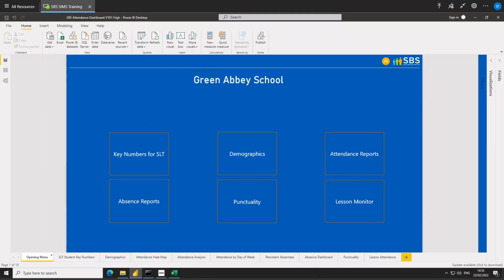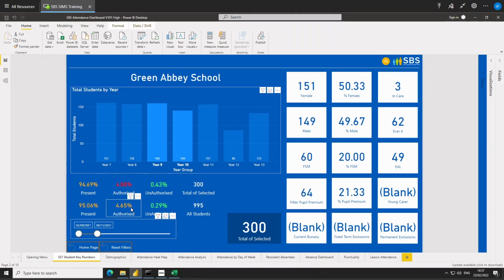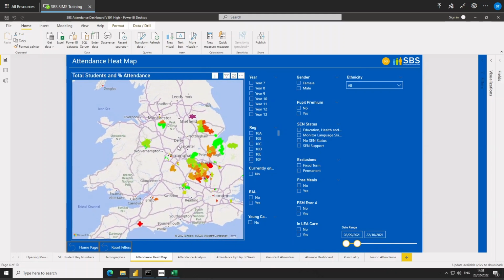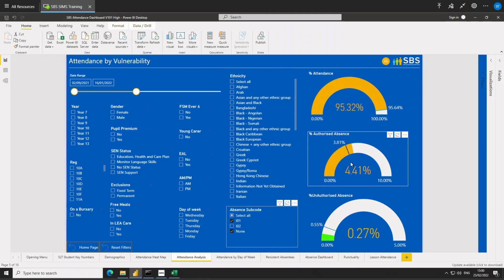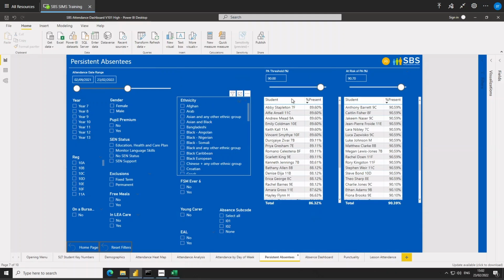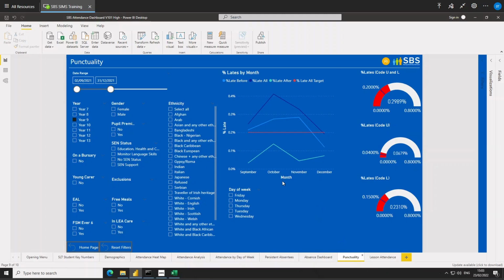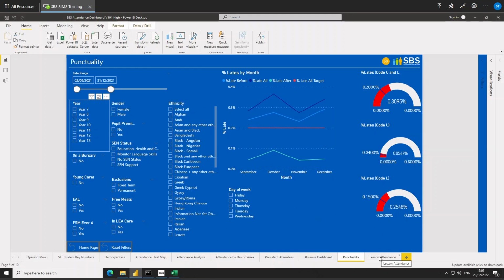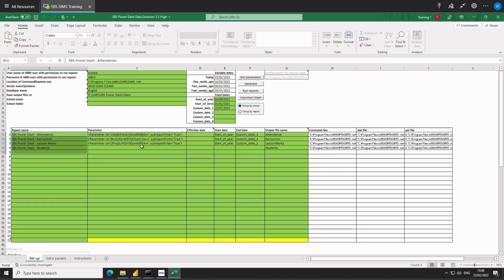Power BI Attendance Reporting